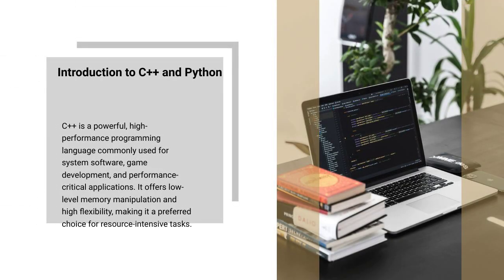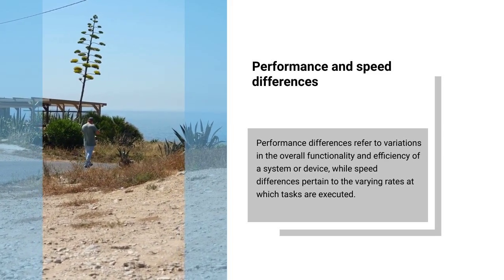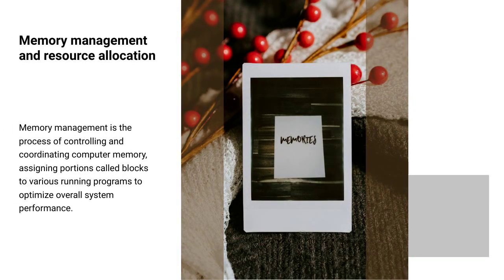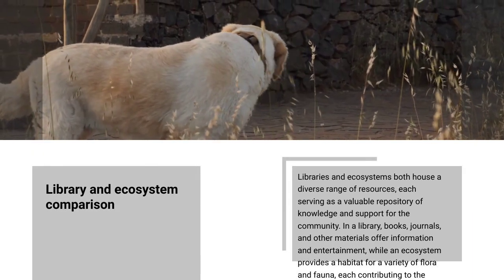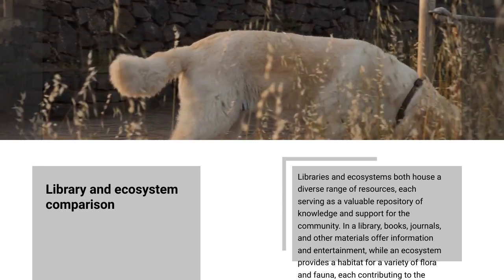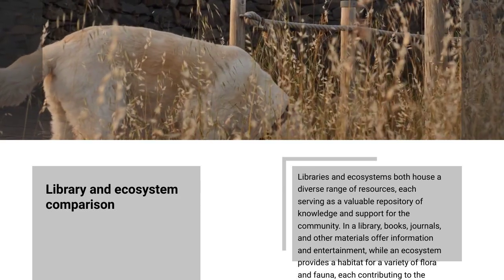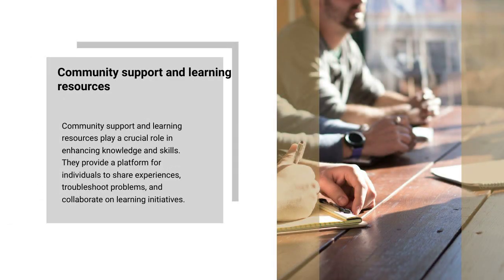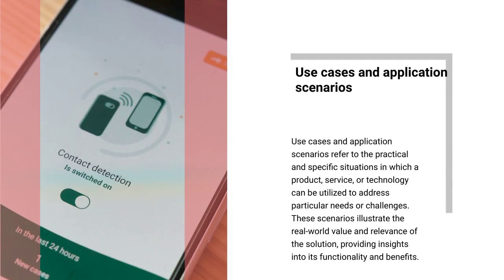Comparing C++ and Python for software development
C++ or Python - which programming language should YOU choose for your next software development project? 🤔 @enochchan01

Mastering Modern App Development: Exploring C++, Python, and Software Engineering
In the swiftly evolving world of technology, mastering the art of software engineering is crucial for any developer aiming to excel in iOS and Android app development. Programming languages like C++ and Python play pivotal roles in building robust applications. This blog post delves into how these languages, combined with solid software engineering practices, can elevate your app development skills.

C++, known for its power and performance, is a language that gives developers control over system resources and fine-grained memory management. It's particularly useful for developing complex applications on iOS and Android platforms where efficiency and speed are critical. C++ can be utilized for creating high-performance server backends, game engines, and real-time processing applications.

Python, on the other hand, offers simplicity and readability, making it ideal for startups and rapid development projects. Its vast ecosystem of libraries and frameworks, such as Django and Flask, accelerates the development of web backends and supports server-side logic for mobile applications. Python's versatility extends to tasks ranging from data analysis to artificial intelligence, making it a valuable tool in any developer’s arsenal.

Software engineering itself is a broad field that encompasses both the development and the systematic approach to the design, development, and maintenance of software. Best practices in software engineering, such as Agile methodologies, continuous integration (CI), and continuous deployment (CD), ensure that iOS and Android applications can be developed and maintained at a high quality, with frequent updates and iterative improvements.

Integrating C++ and Python within your development projects allows for the creation of more dynamic, efficient, and scalable applications. For instance, using C++ for performance-critical parts of your app, while employing Python for higher-level interfaces and server-side logic, can optimize both development time and application performance.

Moreover, understanding the nuances of both languages and how they can be best utilized in the context of current app development trends is critical. With the rise of mobile computing, developers who are adept in these languages and understand their synergy within the framework of solid software engineering principles are highly sought after in the tech industry.

In conclusion, whether you are developing native apps for iOS and Android, or cross-platform applications, the combination of C++, Python, and robust software engineering practices can significantly enhance your development capabilities. Embrace these tools and methodologies to not just meet but exceed user expectations, ensuring your applications stand out in a crowded market..

Thank you for reading! For more insights into technology and app development, visit my